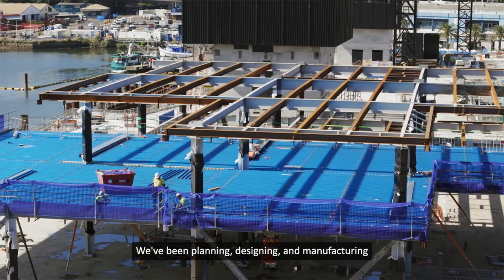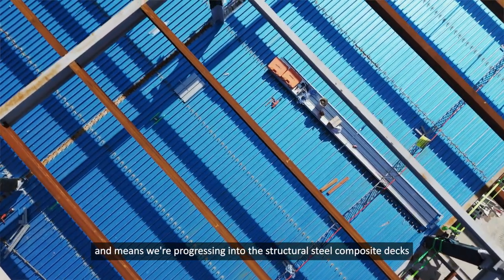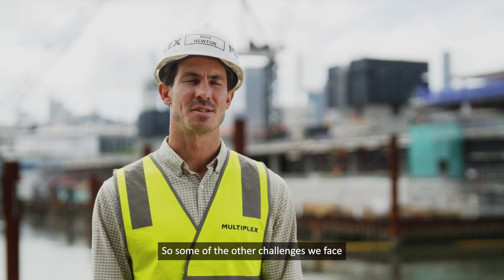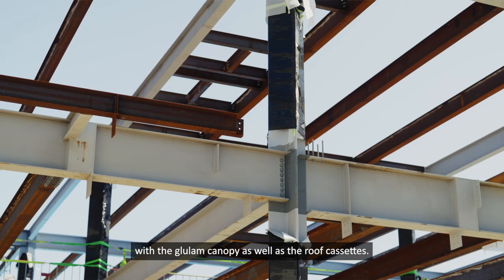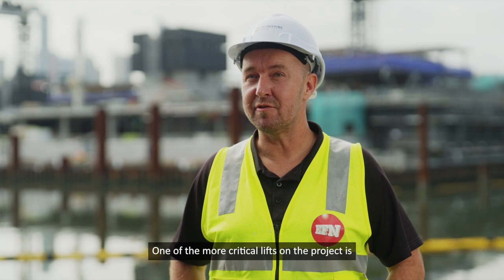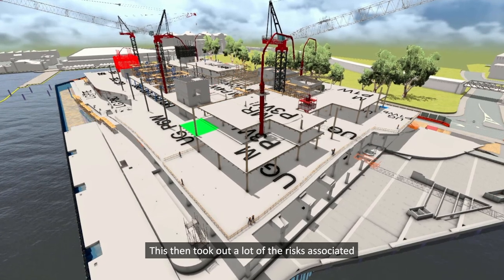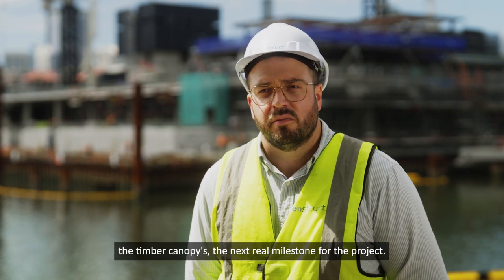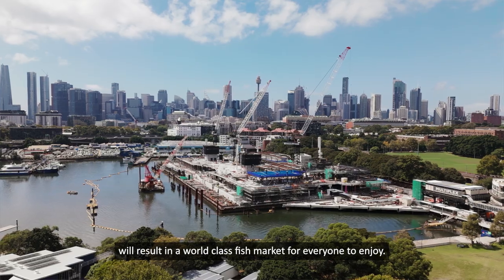New Sydney Fish Market Hits Major Milestone: Steel Structure and Iconic Roof in Progress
The big milestones keep coming at the new Sydney Fish Market with construction of the steel structure now full steam ahead. The steel structure is a significant step toward the installation of one of the most iconic and highly anticipated features of the new Sydney Fish Market: the roof! Alongside our structural steel delivery partners EFN and Enstruct, we take a closer look at this exciting new phase of the project.